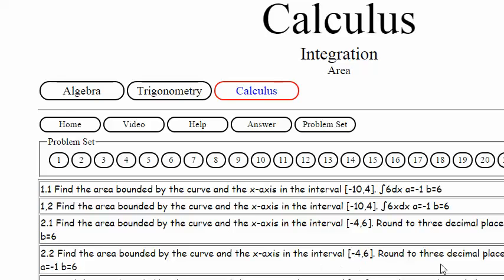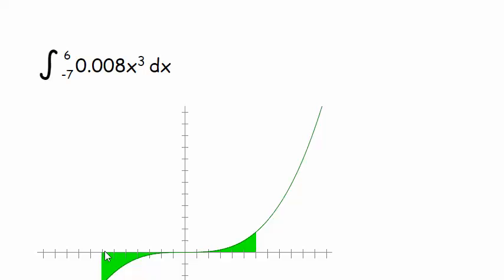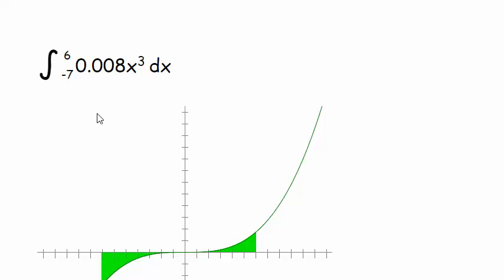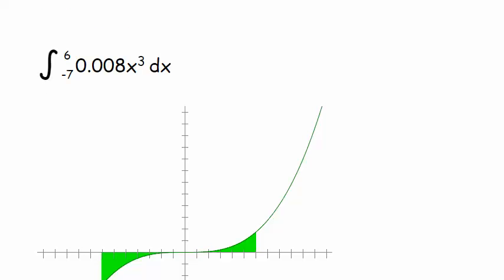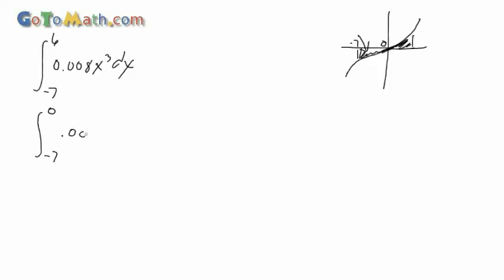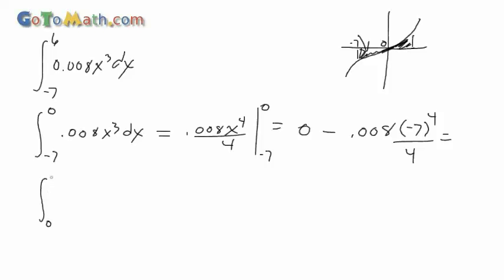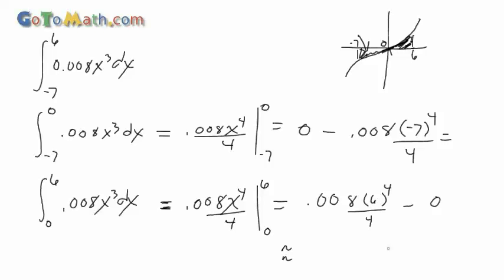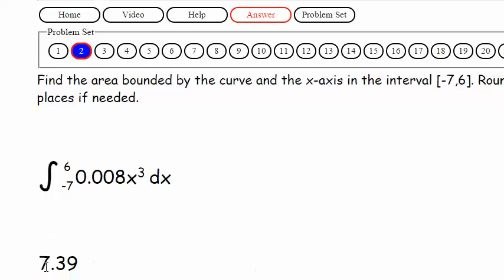Calculus 1 Area b2p2